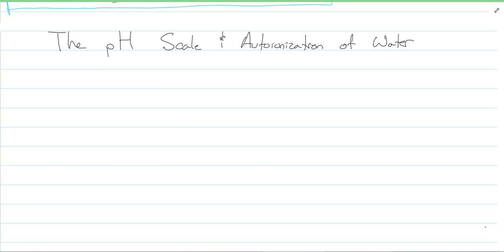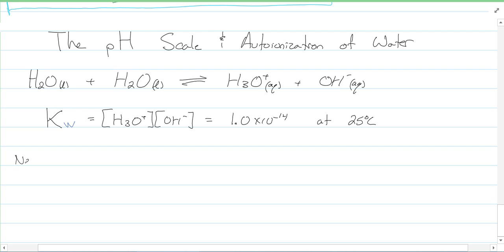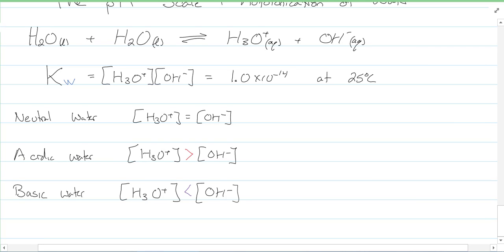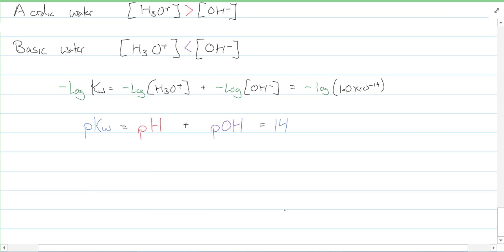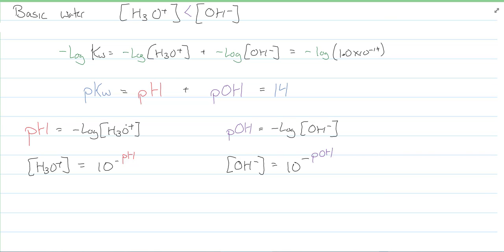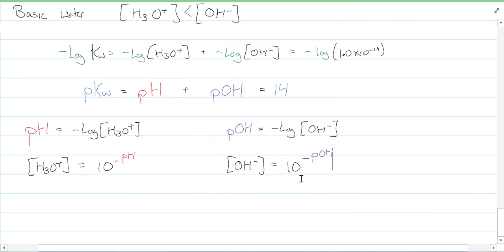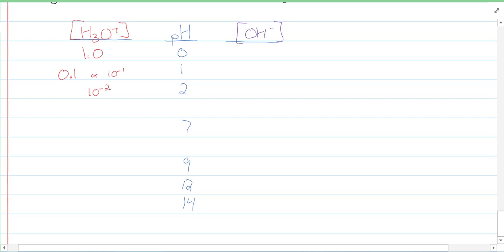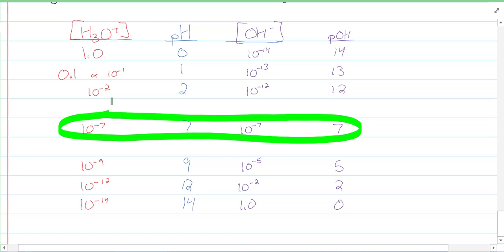CHM 152 Day 14 2 pH Scale